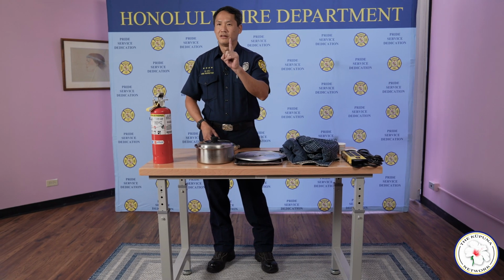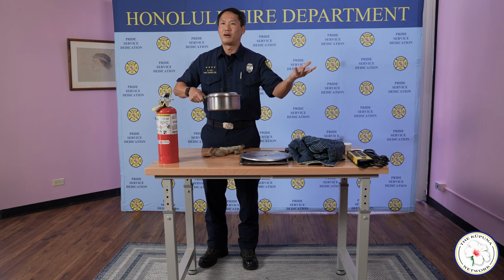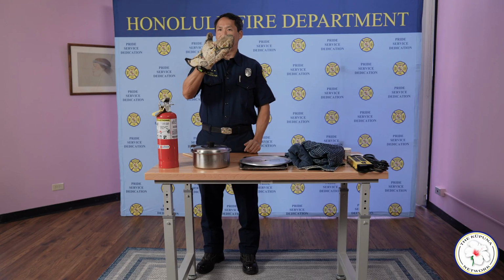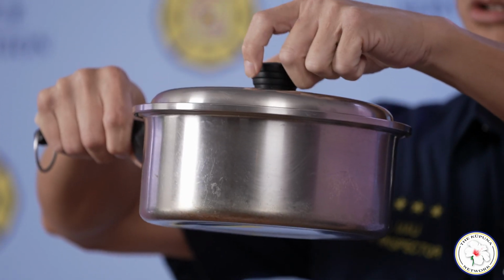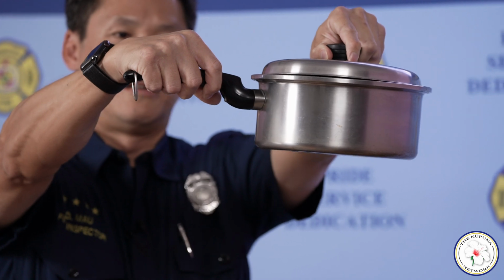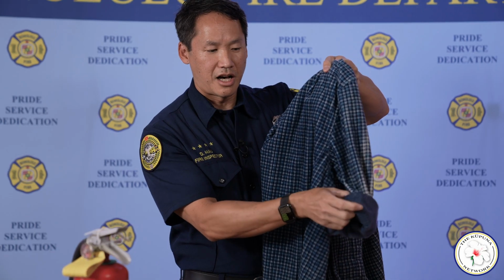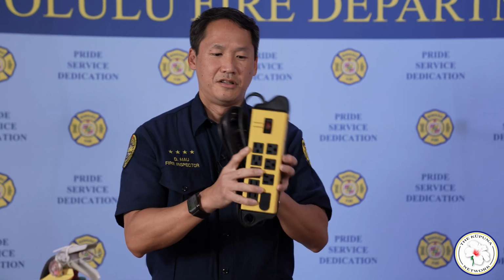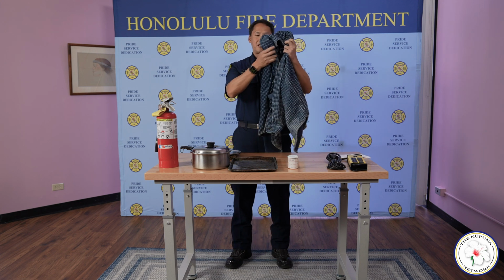Fire Safety in the Kitchen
Cooking is the leading cause of home fires.  Protect yourself, your family, and your neighborhood by practicing these prevention tips.